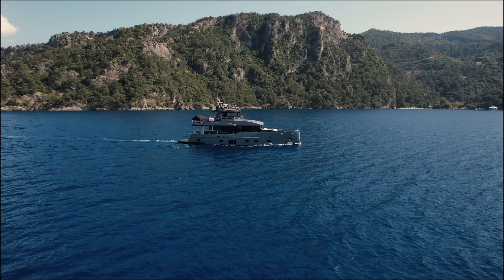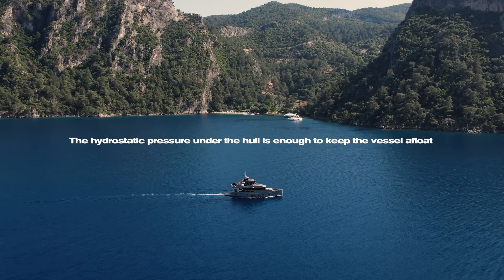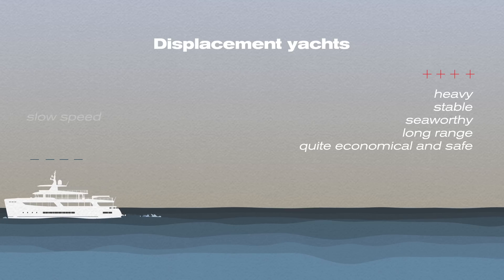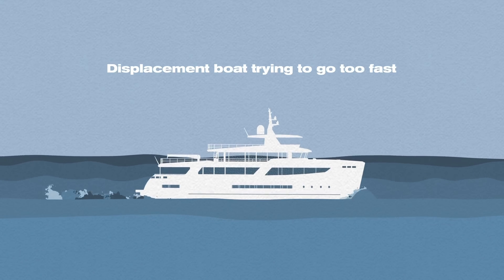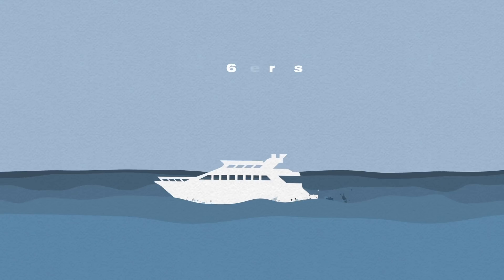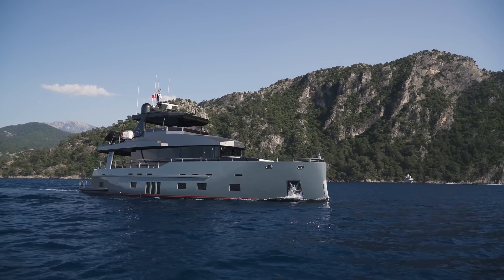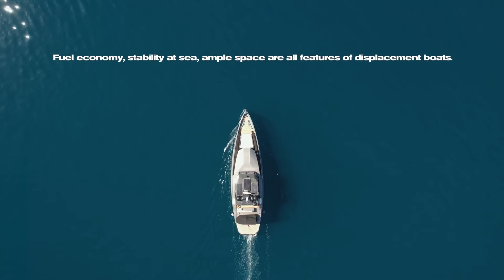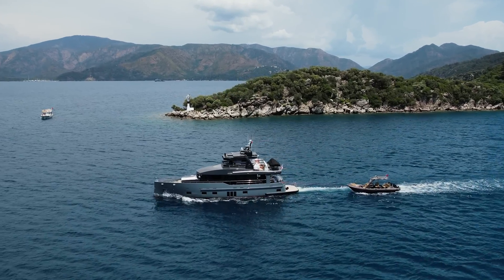Bering Exclusive: What Displacement Means for Serious Cruising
Welcome to Bering Exclusive — a technical video series from Bering Yachts, offering a deeper look into how we build our steel expedition vessels.

This first episode covers displacement: what it means, how Archimedes’ law applies, and why full-displacement design is key for safe, efficient long-range cruising.

Learn how Bering builds its hulls to maximize performance, comfort, and capability in open waters.
Follow along as we continue to share the thinking and engineering behind every Bering yacht.

MB0151ZBU6JDUXM